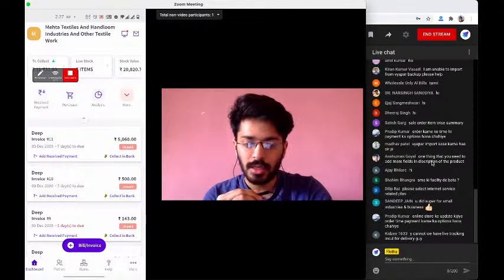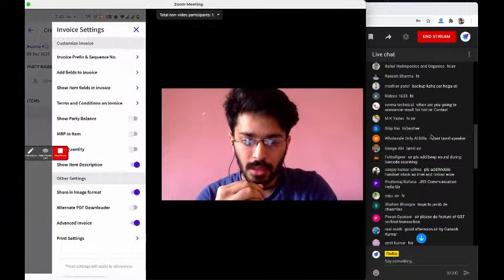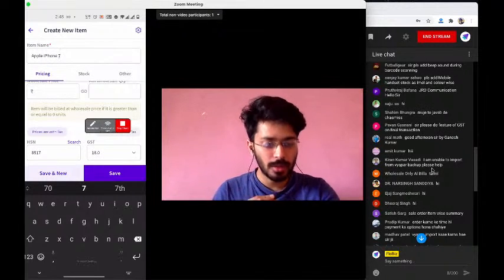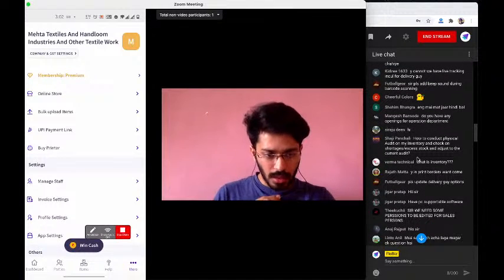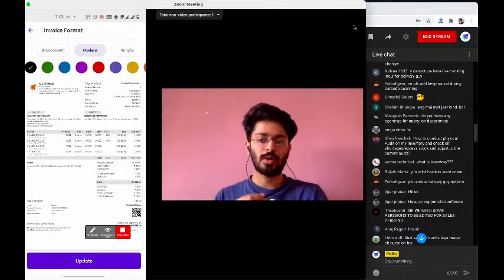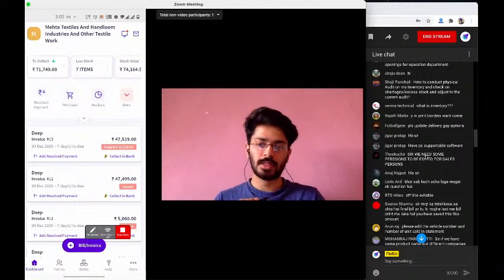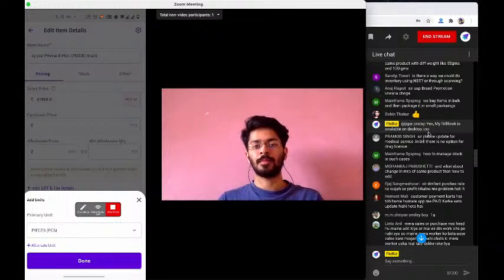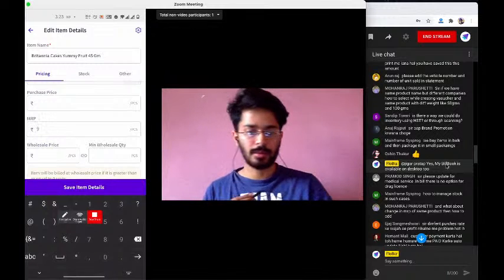How to manage stock on My BillBook | Live